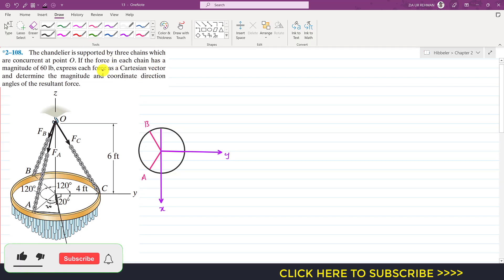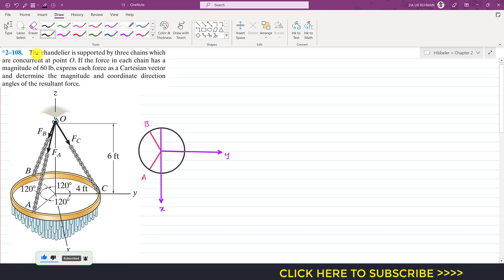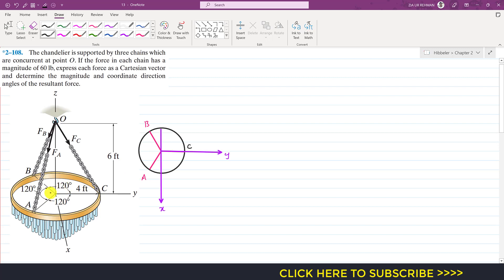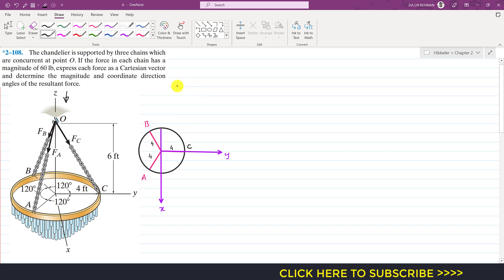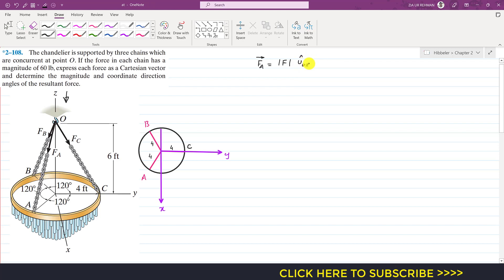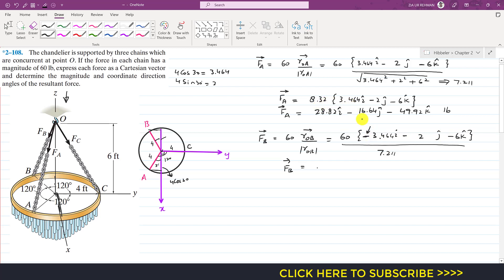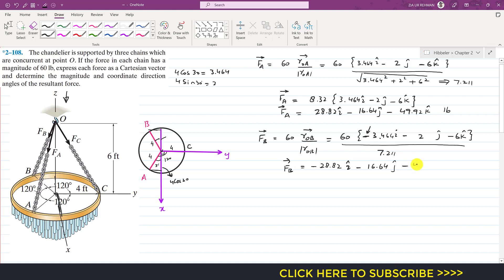2-108 | Chapter 2: Force Vectors, Dot Product | Hibbeler Statics 14th ed | Engineers Academy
Position Vectors
Dot Product

*2–108. The chandelier is supported by three chains which are concurrent at point O. If the force in each chain has a magnitude of 60 lb, express each force as a Cartesian vector and determine the magnitude and coordinate direction angles of the resultant force.